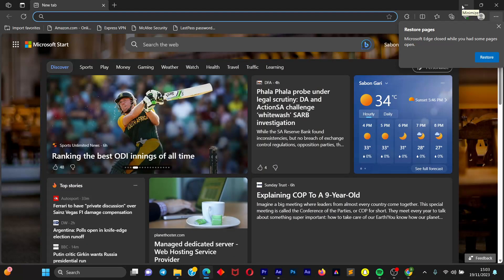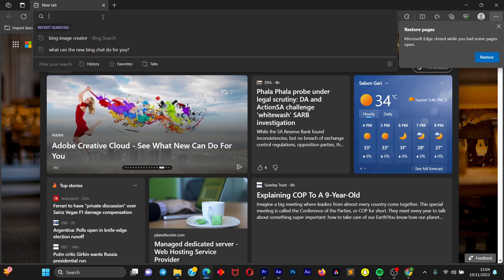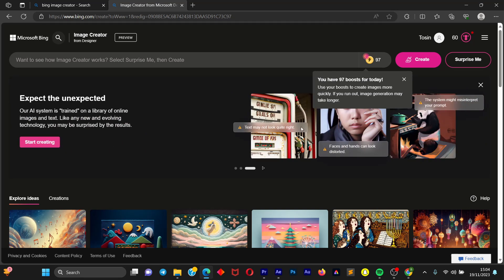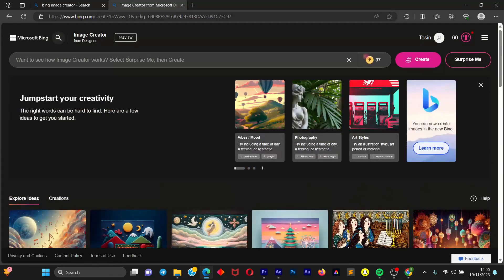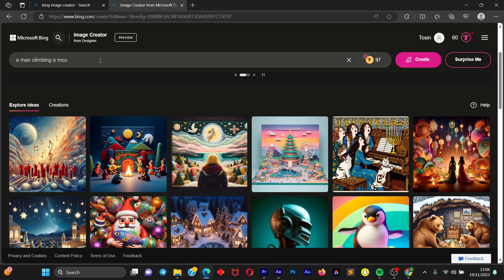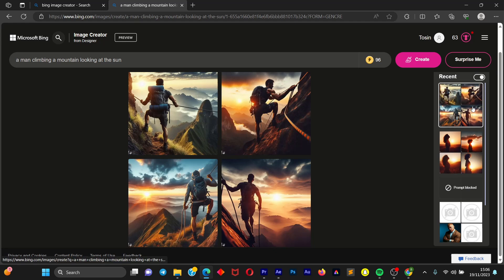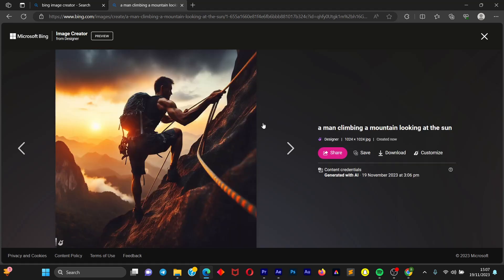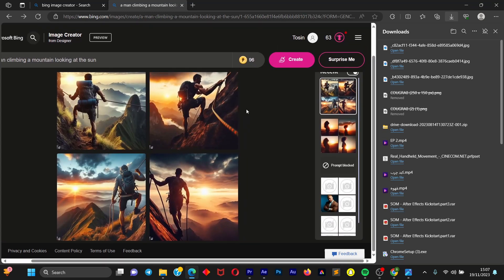How to Create AI Images Using Bing AI (Step By Step)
Unlock the Power of AI: Your Complete Guide to Creating Stunning Images with Bing AI (2024 Tutorial). Dive into the world of artificial intelligence and discover how to create breathtaking images using Bing AI. This tutorial is designed for both beginners and experienced users, showcasing the capabilities and creative potential of AI-driven image generation.

🔹 Inside the Tutorial:

1. Introduction to Bing AI: A brief overview of Bing AI's image creation capabilities and its place in the AI art landscape.
2. Getting Started: Easy-to-follow instructions on how to access and use Bing AI for image generation, including setup and interface navigation.
3. Crafting Your Prompts: Tips on how to effectively communicate with Bing AI to create specific, detailed, and creative images.
4. Exploring Styles and Techniques: Demonstrations of different styles and techniques you can achieve with Bing AI, from realistic portraits to abstract art.
5. Best Practices for Image Creation: Guidelines on responsible and ethical use of AI in image creation, ensuring originality and respect for intellectual property.

1. Latest 2024 Features: Up-to-date with the newest advancements and updates in Bing AI.
2. For Every Level of Experience: Whether you're exploring AI art for the first time or looking to refine your skills, this guide covers all bases.
3. Expand Your Creative Horizons: Learn how to harness AI for your artistic and creative projects, opening up a new world of possibilities.

📢 Share Your AI Creations: Used Bing AI to create something amazing? Share your experiences and artwork in the comments below. Let's inspire each other with the possibilities of AI!